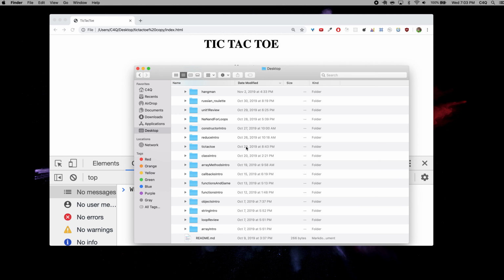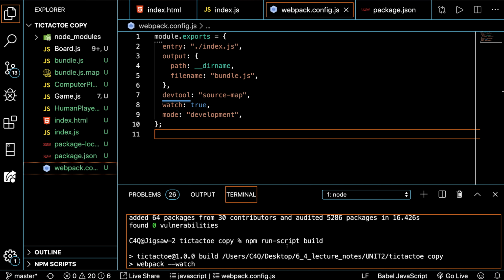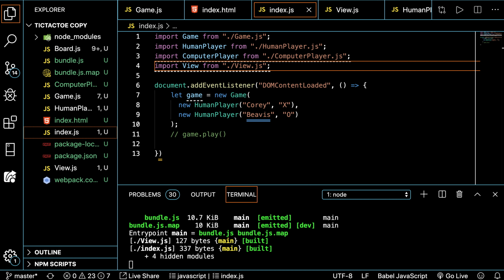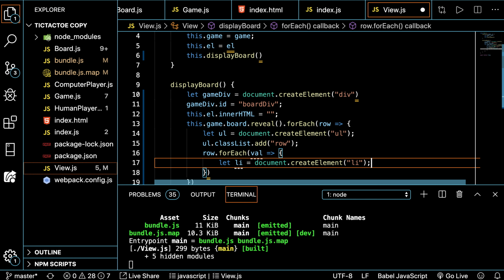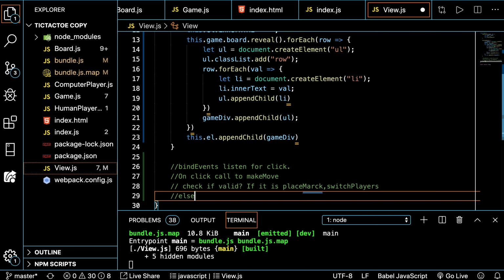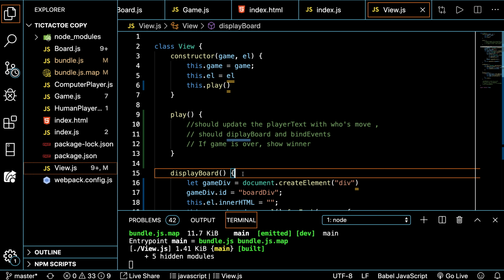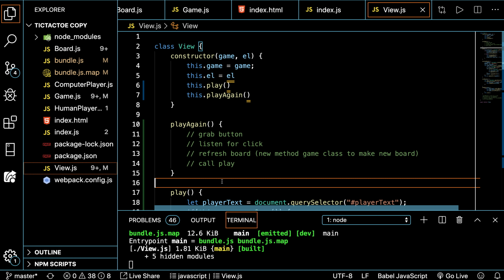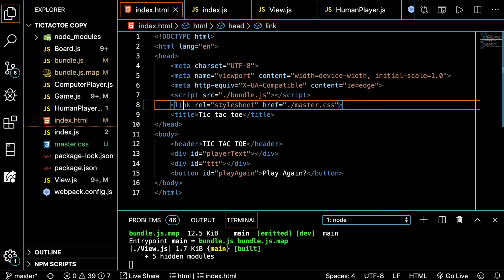tictactoe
tic tac toe in the browser